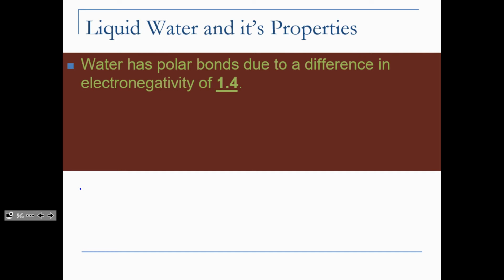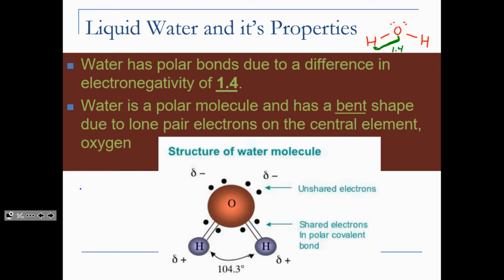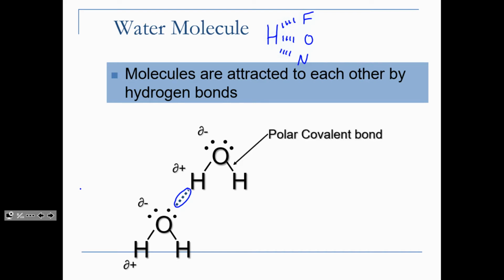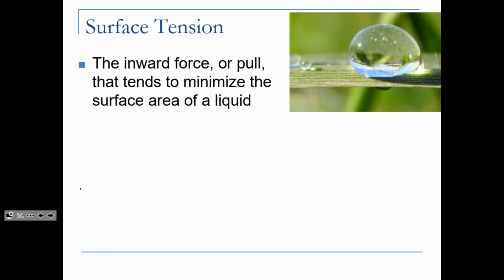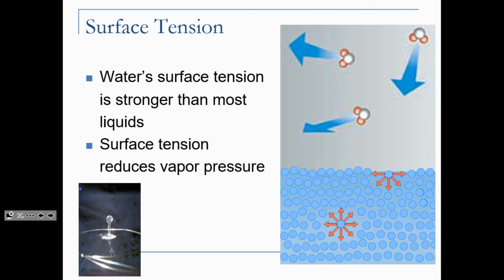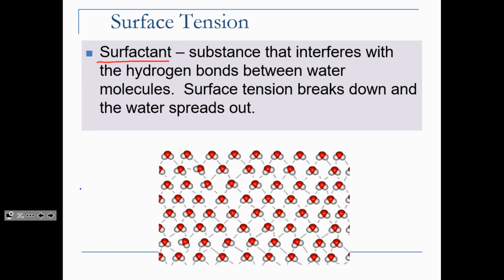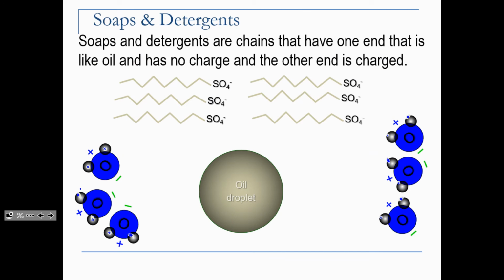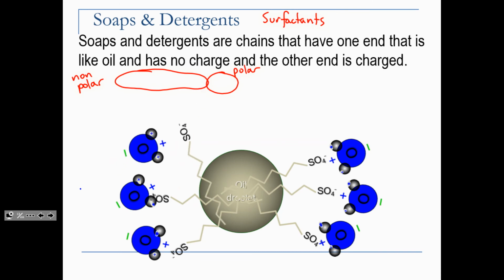Liquid Water and it's Properties